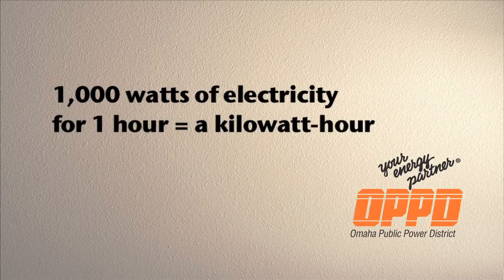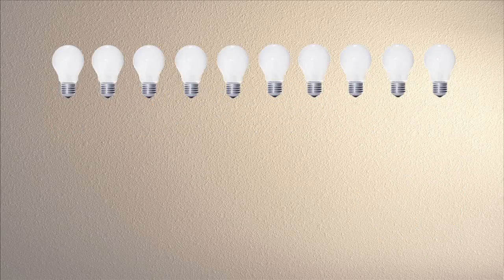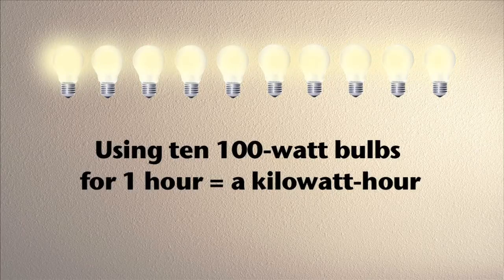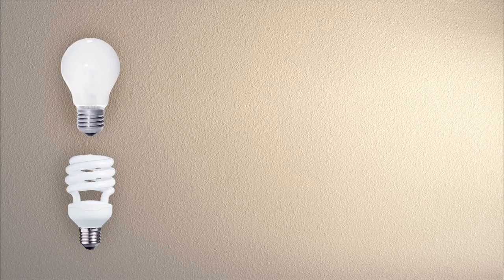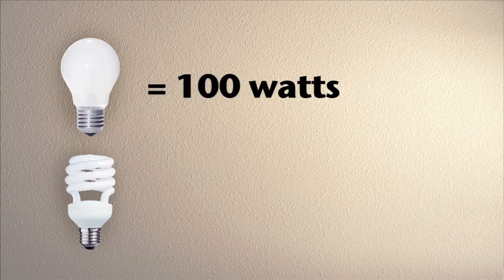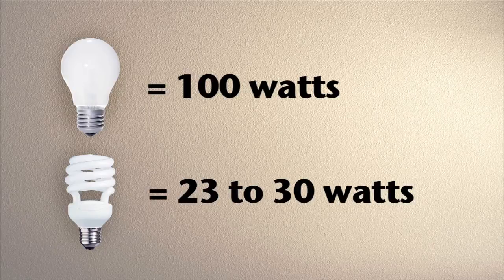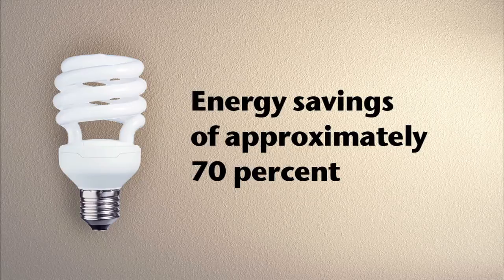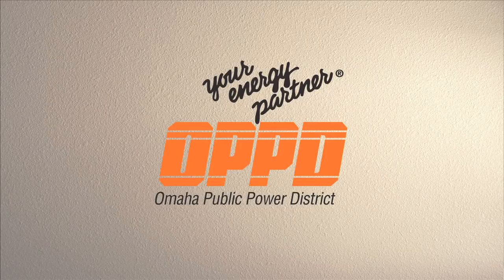What Is A Kilowatt-Hour?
Your OPPD electric bill is determined by how many kilowatt-hours you use from one billing period to the next. Understanding how your appliances use kilowatt-hours can help you save energy. for more energy-saving tips.